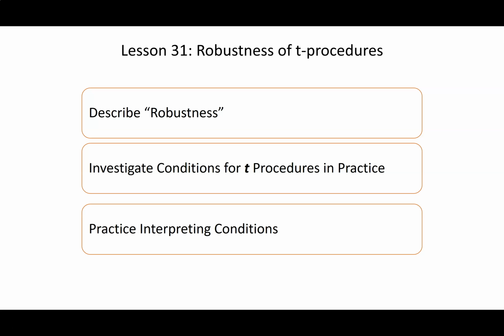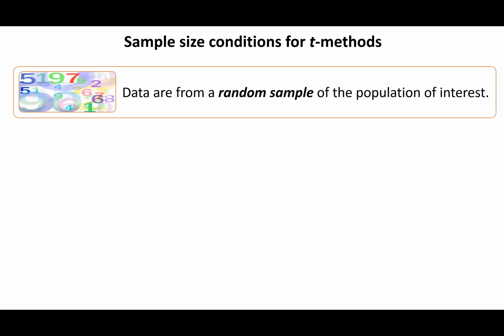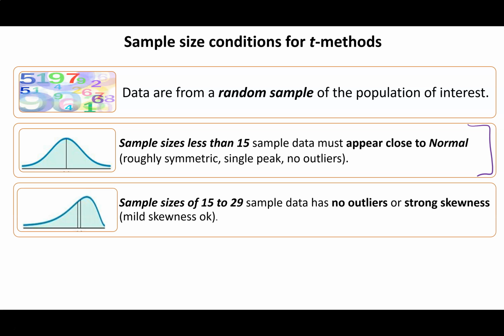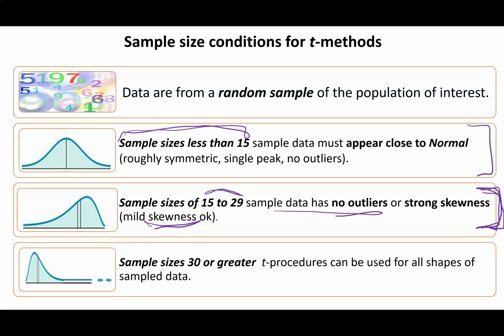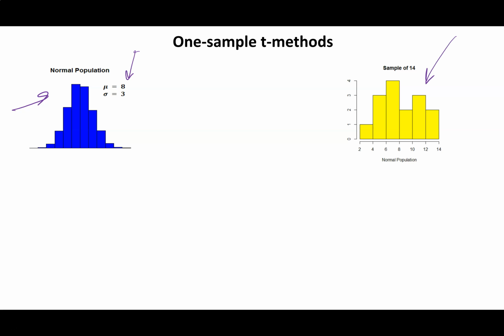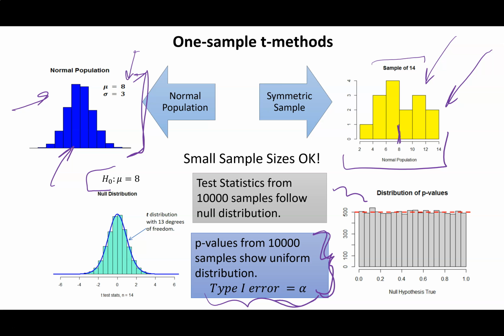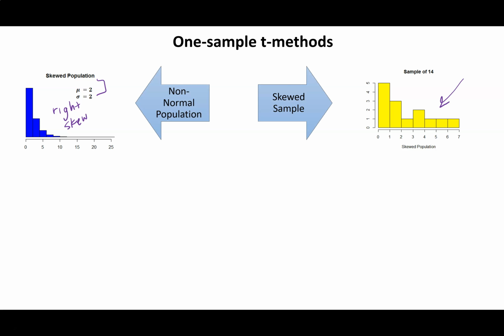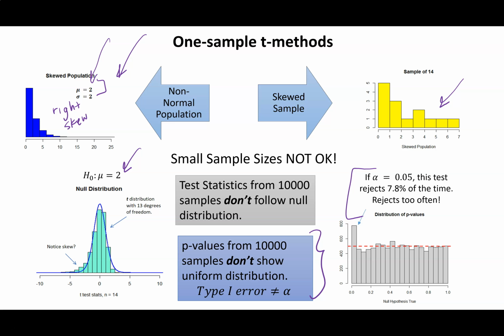ST201 Lesson 31